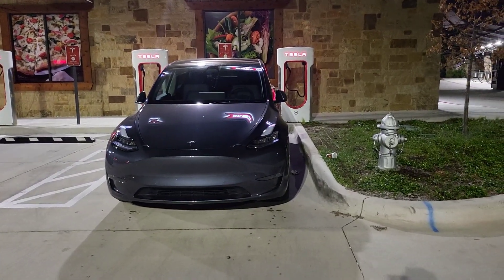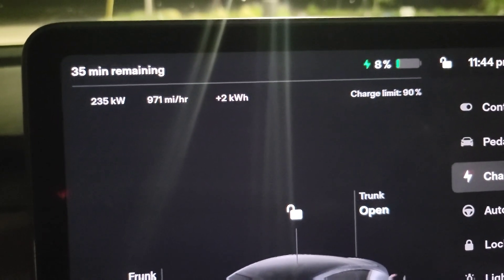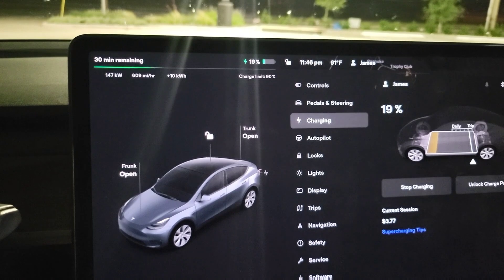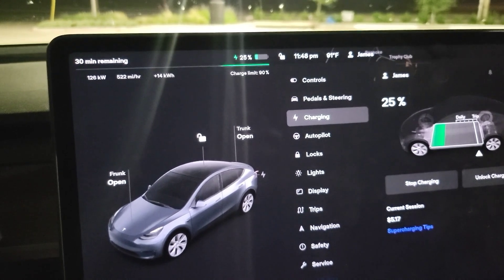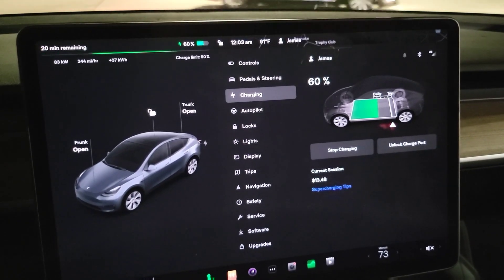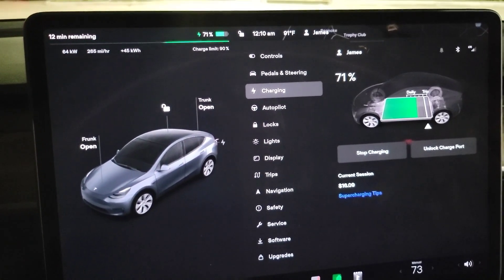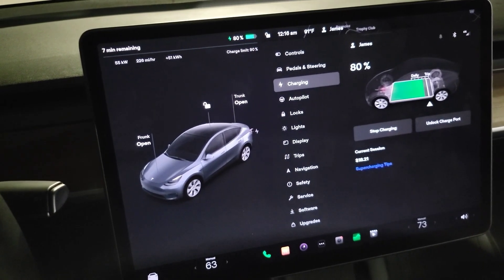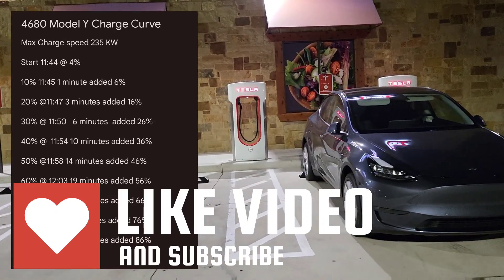2022 Tesla Model Y 4680 Battery Giga Texas Second Super Charger Test: 4%- 90%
4680 Model Y Charge Curve

Max Charge speed 235 KW

Start @ 11:44pm @ 4% battery charge
10% @ 11:45pm 1 minute added 6%
20% @ 11:47pm 3 minutes added 16%
30% @  11:50pm   6 minutes  added 26%
40% @  11:54pm 10 minutes added 36%
50% @11:58pm 14 minutes added 46%
60% @ 12:03 am 19 minutes added 56%
70%  @12:08am  24 minutes added 66%
80% @12:16am  30 minutes added 76%
90% @ 12:23am  39 minutes added 86%